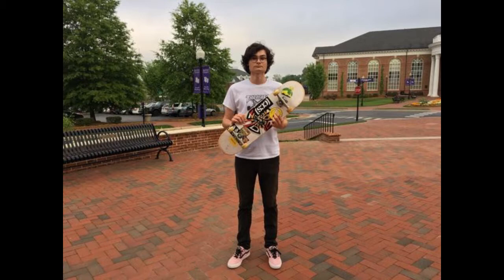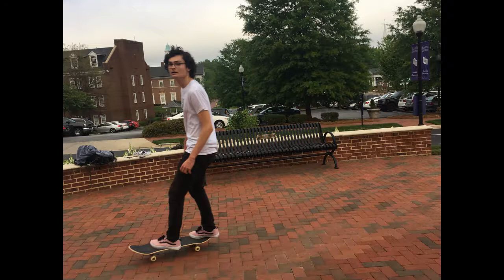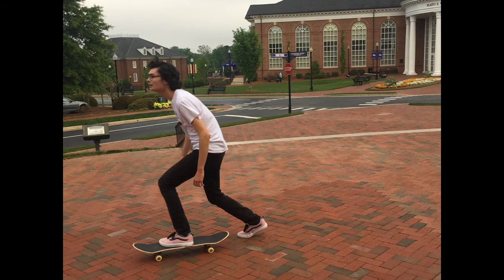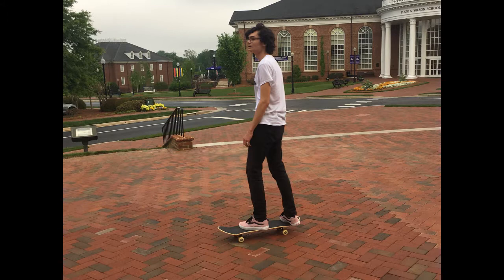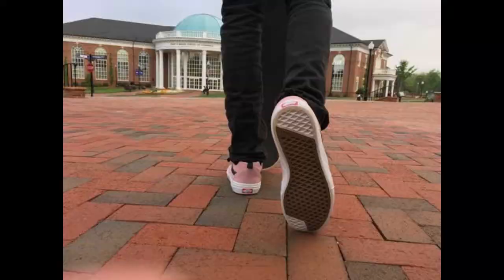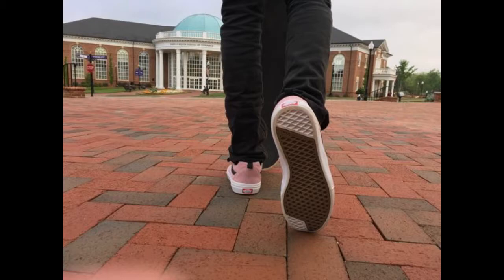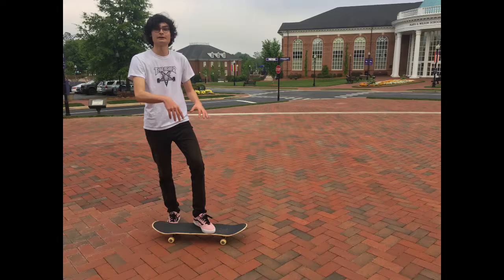How to ollie on a skateboard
This is a short video explaining how to do an ollie on a skateboard. I used only still images.